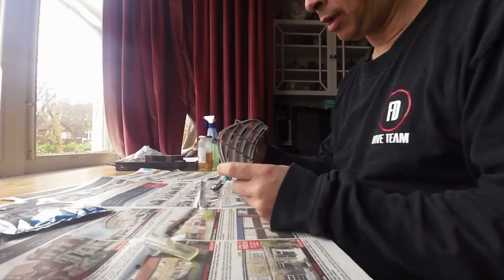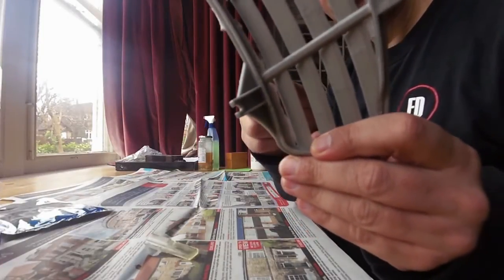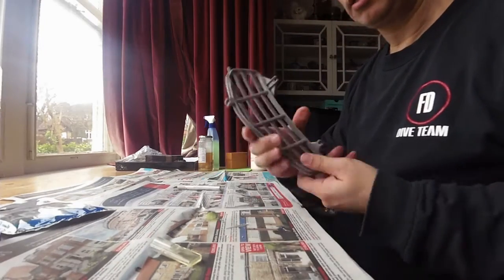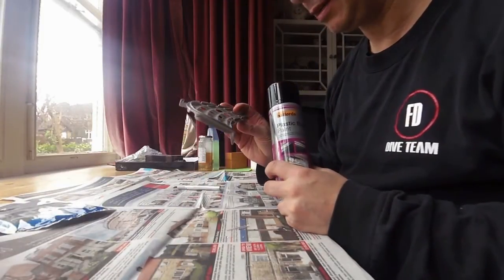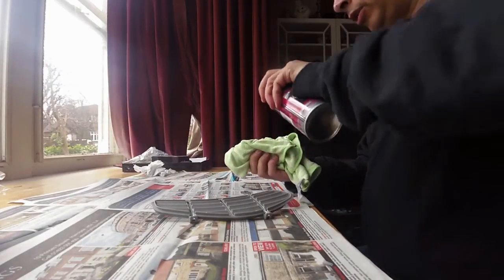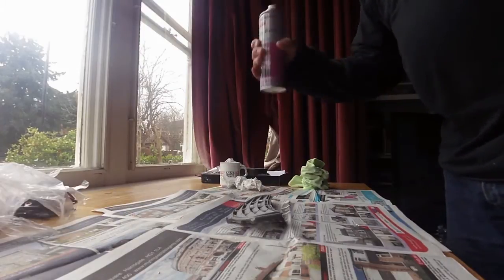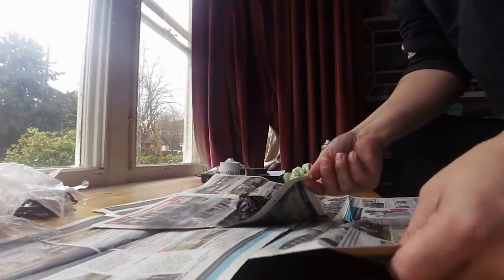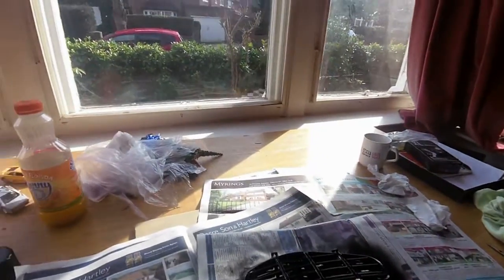Vespa GTV 300ie How to ... paint a plastic glove box grille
It was really annoying to just get a piece of grey plastic through when I thought I had ordered a black one. So here's a quick run through on getting it painted.